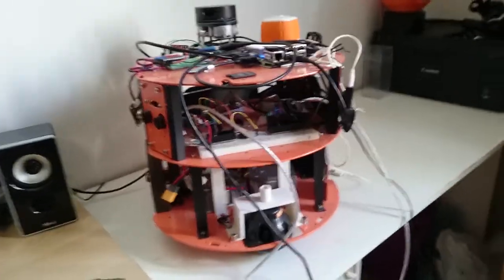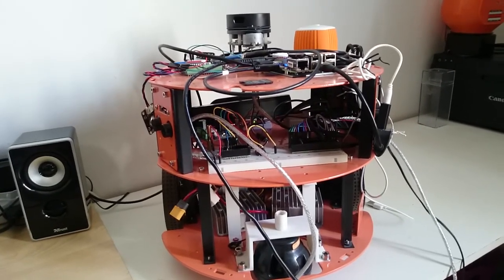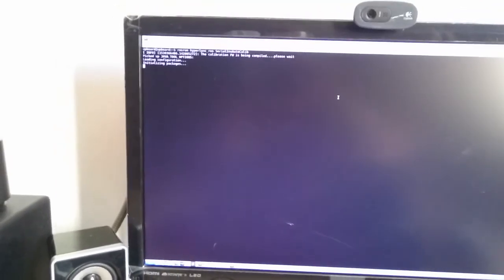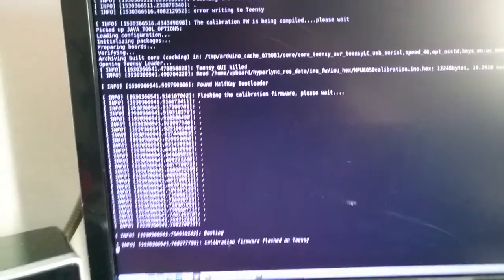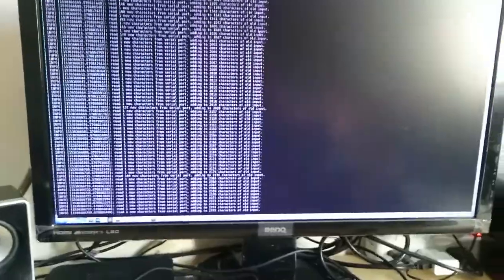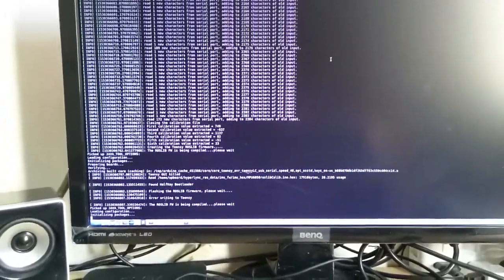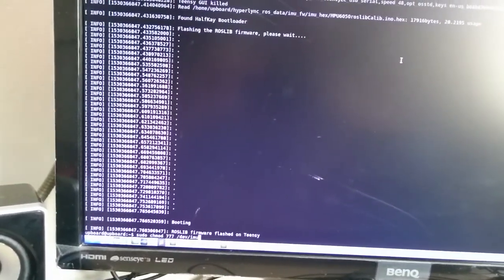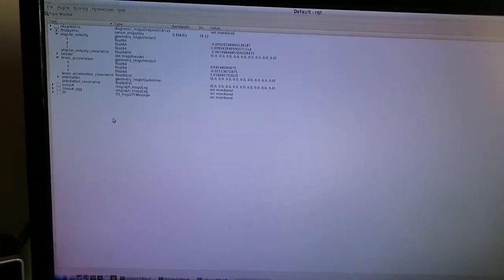IMU module auto calibration ROS node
This is the last ROS node I've developed which performs:
- compiling of the IMU calibration firmware
- flashing of the IMU calibration firmware on a Teensy LC board
- calibration of the IMU
- generation of the final calibration values
- generation of the calibrated IMU ROS firmware
- flashing of the calibrated IMU ROS firmware on a Teensy LC board